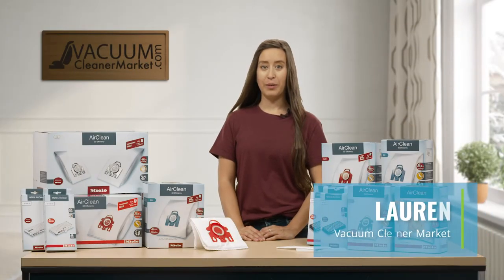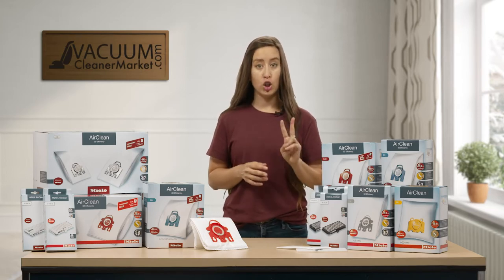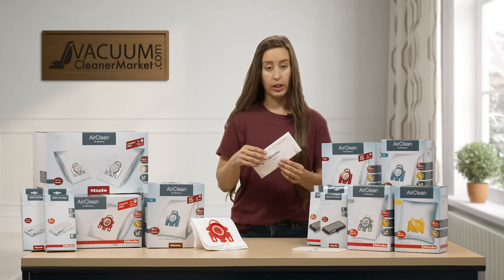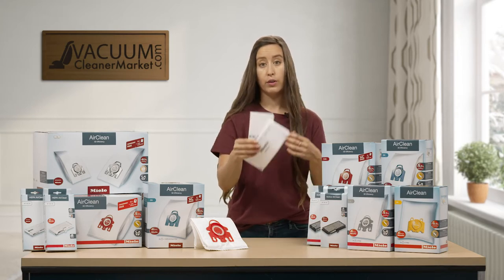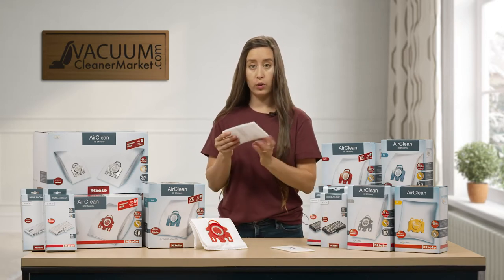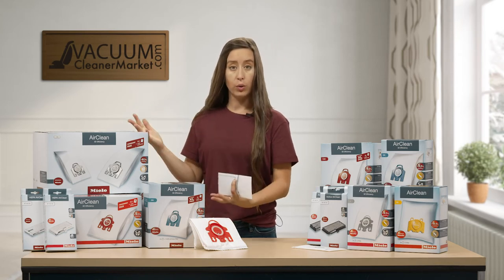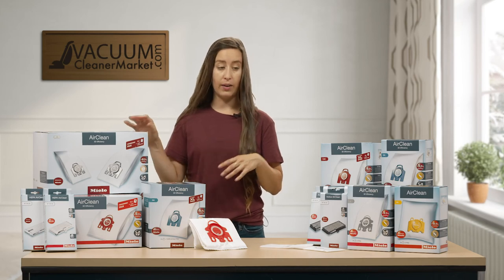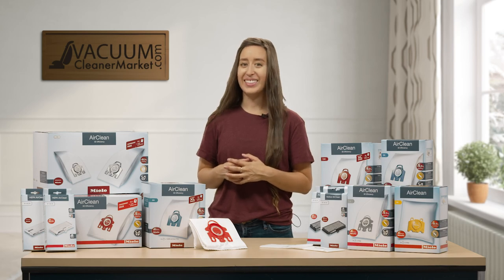Which Bag Do You Need For Your Miele Vacuum | Miele Vacuum Cleaner Guide | VacuumCleanerMarket.com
One of our commonly asked questions are "What bags does my Miele take?" There are many options of bags and filters to choose from with your Miele vacuum. Here we quickly walk you through which Miele filter: Air Clean, HEPA, or Charcoal, and which quantity of bags to choose from.
A standard 1 box of Miele bags is (4) bags, (1) AirClean Filter, and (1) Motor Filters.
An XL Pack is (8) bags, (2) AirClean Filter, and (2) Motor Filters.
An Allergy XL Pack is (8) bags, (1) HEPA Filter, and (2) Motor Filters.
A Performance Pack is: (16) bags, (1) HEPA Filter, and (4) Motor Filters.

With lots of filtration options for your Miele, and different quantities of bags to choose from, we make it easy to choose the correct bags, and filtration for your needs.